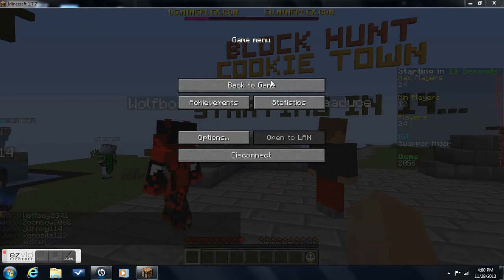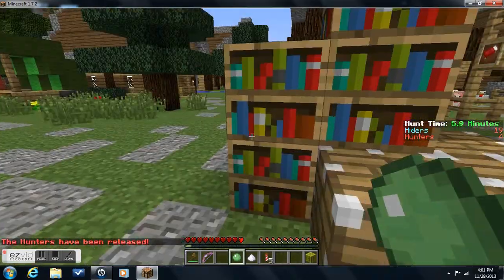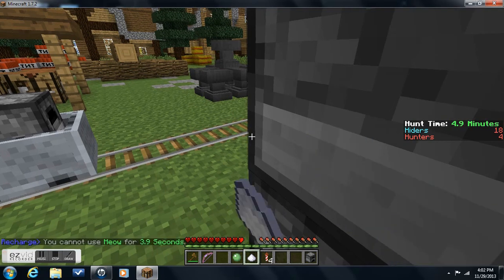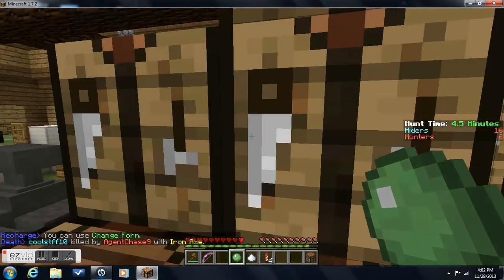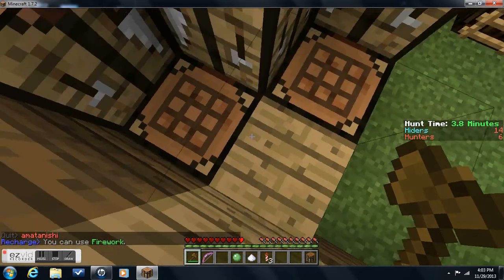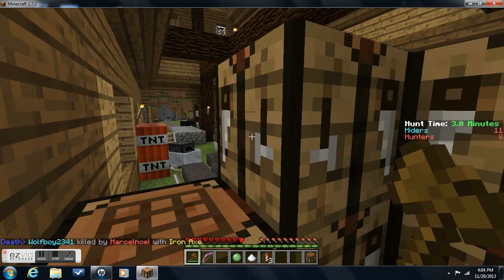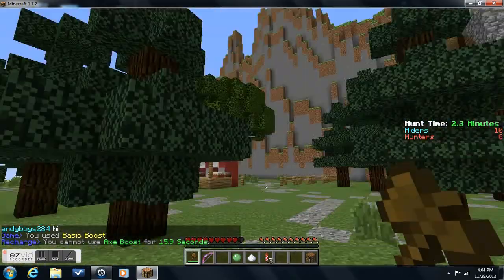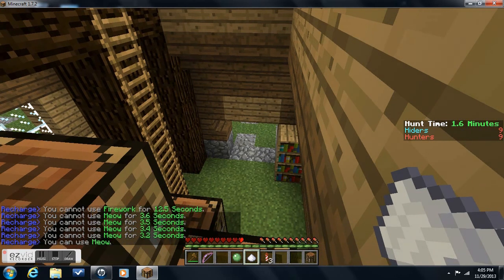What Is: Block Hunter?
Today we play a game very similar to hide and seek, where you have to hide from the hunters and there are all these different kits and you should check it out at mineplex.com! Like if you enjoyed this video and subsribe for more! GOOOOOOOOODBYYYYYYYEEEEEEEEEEEEE.